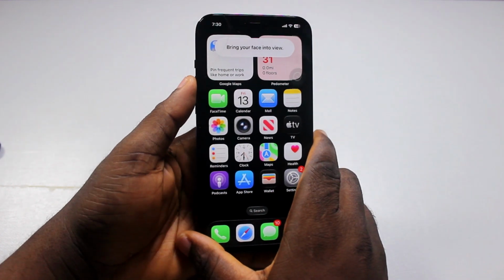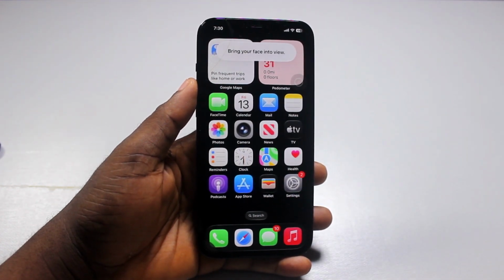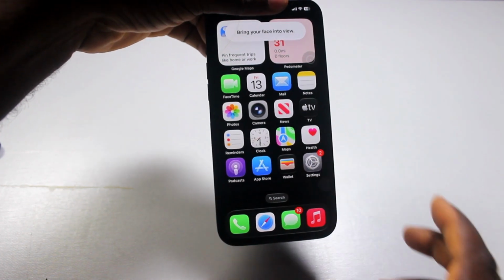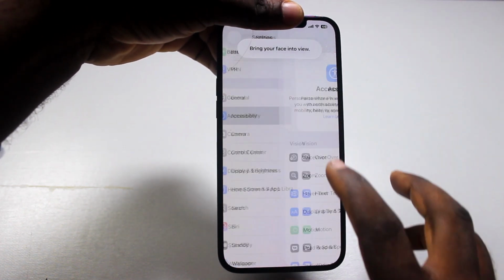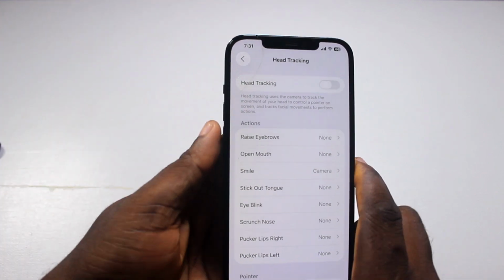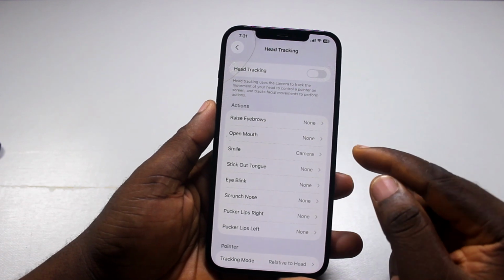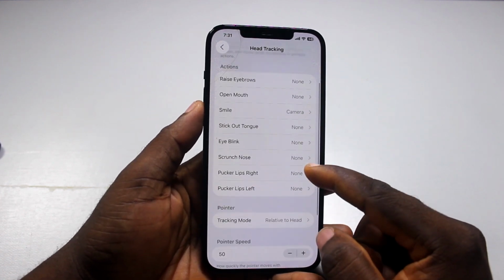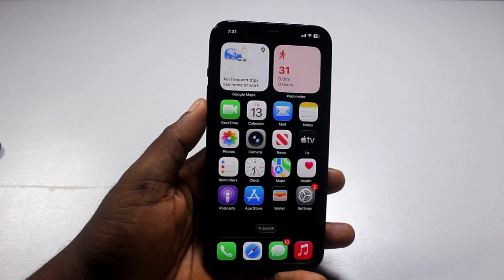How to Turn Off Head Tracking on iPhone iOS 26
You will learn how to turn off head tracking on iPhone iOS 26 in this tutorial.

Cheap iPhone
Cheap Samsung Phone
Cheap Apple Watch
Cheap Digital Camera
Cheap YouTube Microphone
Cheap MicroSD Card